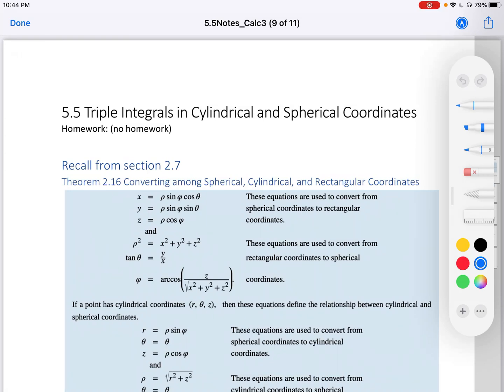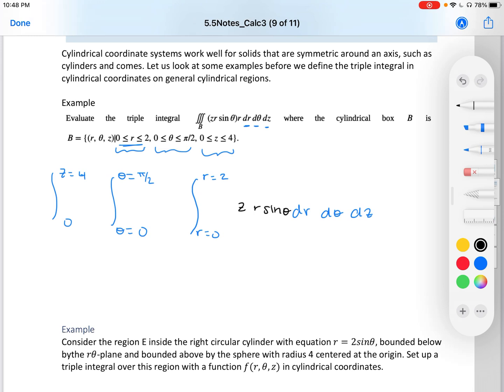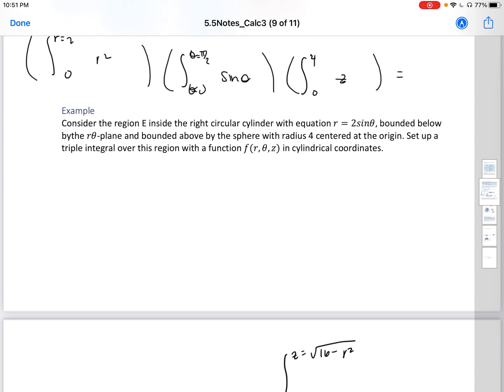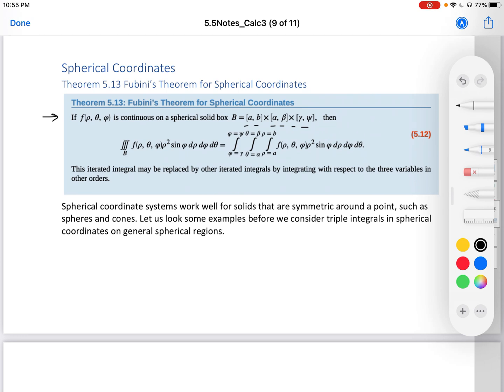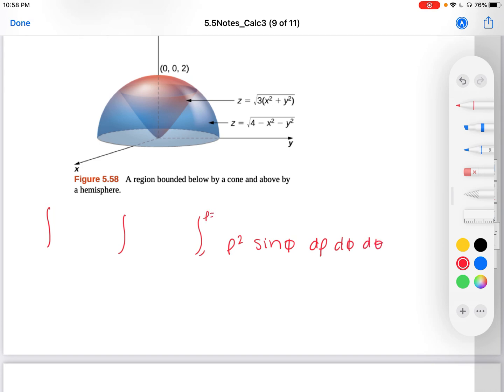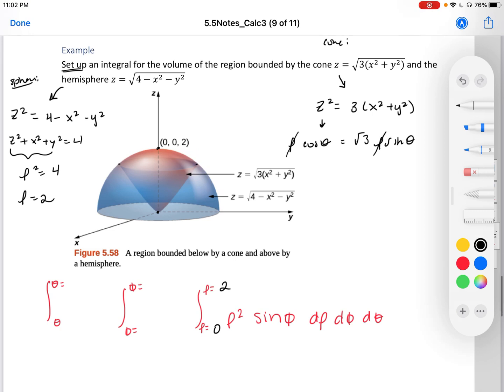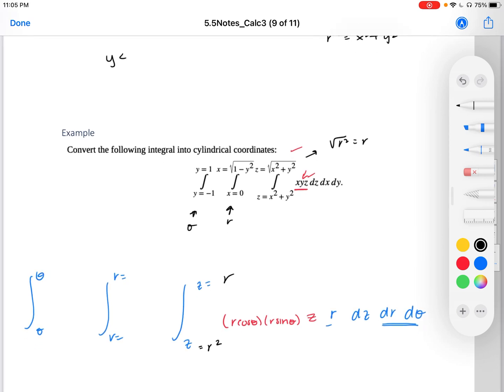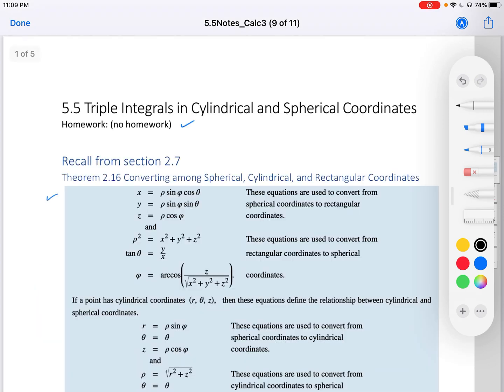Calc 3 Section 5.5